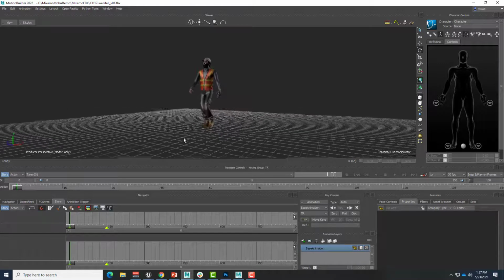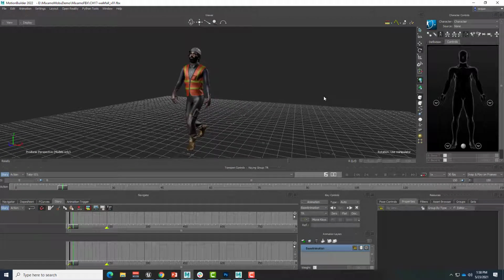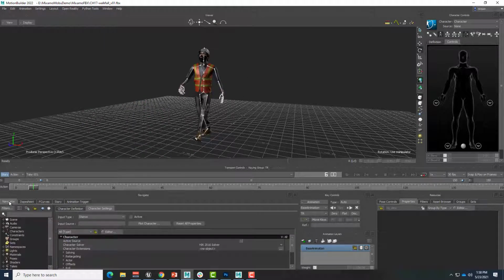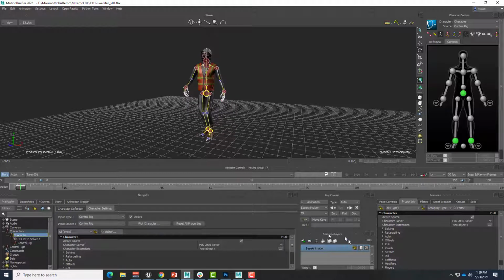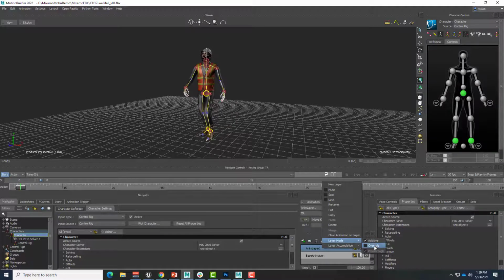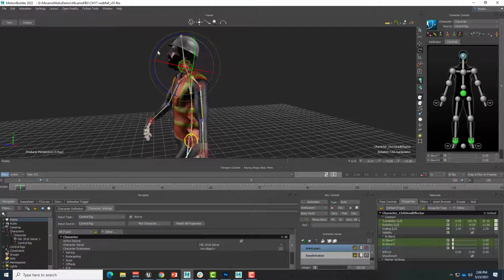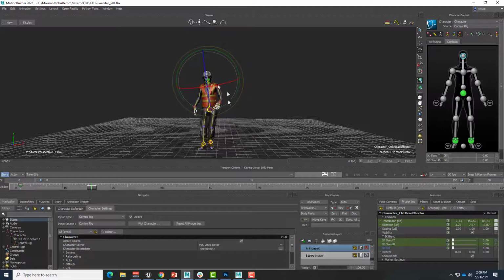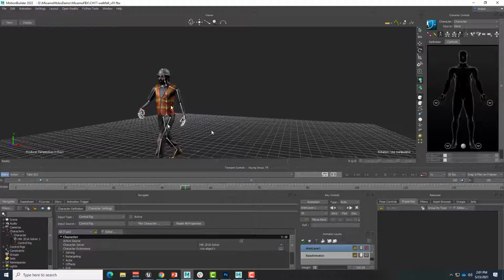Altering Animations - Mixamo/MotionBuilder for Unreal Virtual Production - Part 6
This is Part 6 in a series showing how to use Autodesk MotionBuilder to quickly alter animation files from Mixamo for use in Unreal Engine animated Virtual Production projects.

This video shows how to use MotionBuilder's Control Rig and Animation Layers features to make a basic alteration to animation applied to a character.